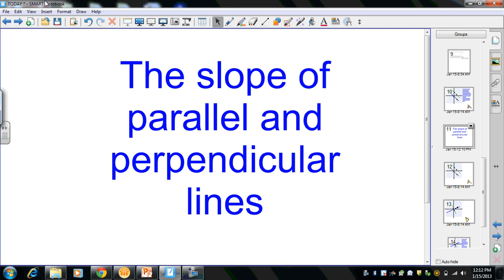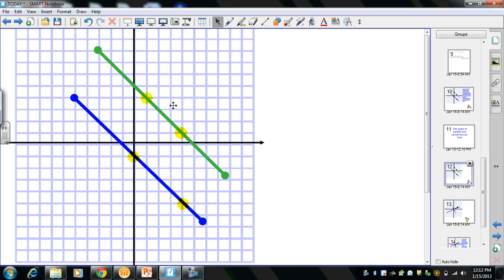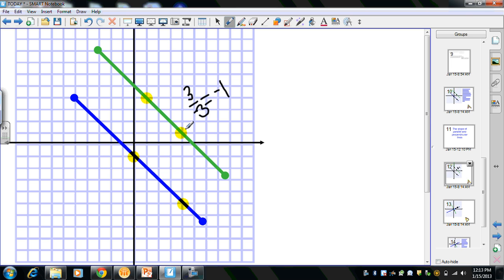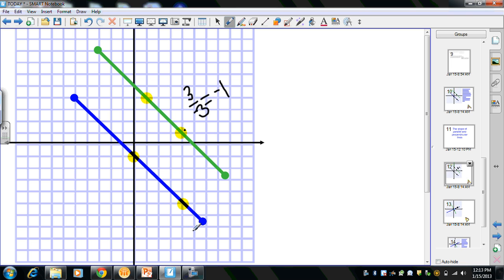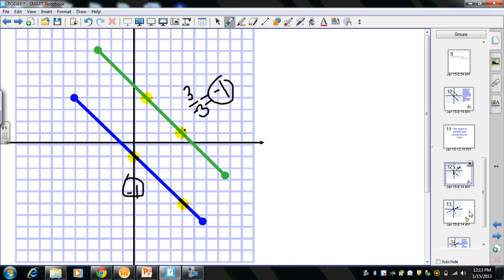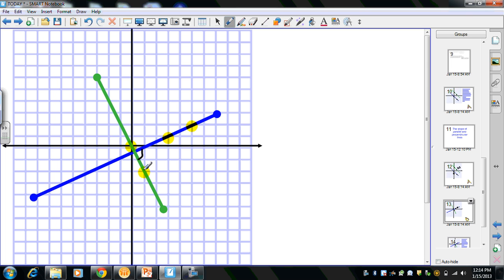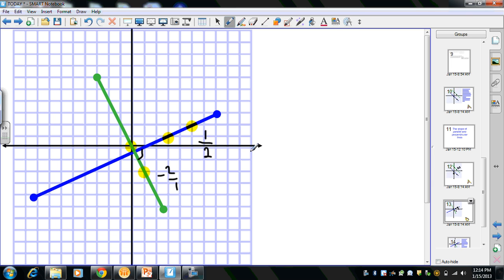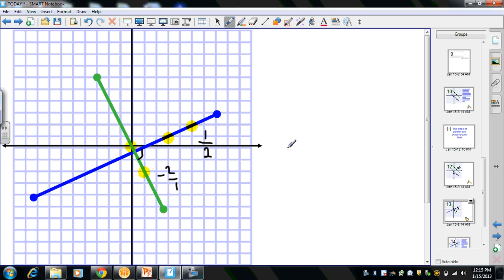Slope of Parallel and Perpendicular Lines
This video reviews how to use the slope to prove whether lines are parallel or perpendicular.